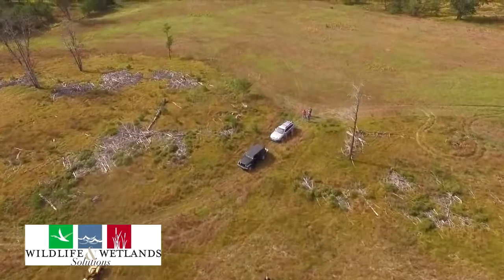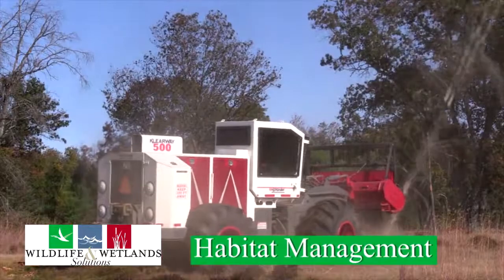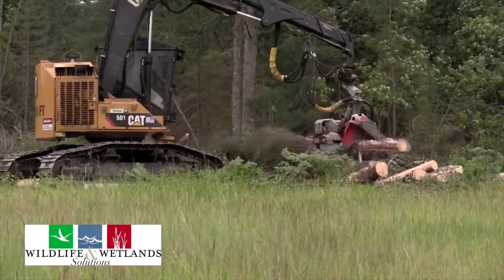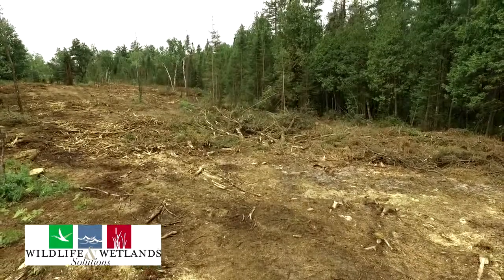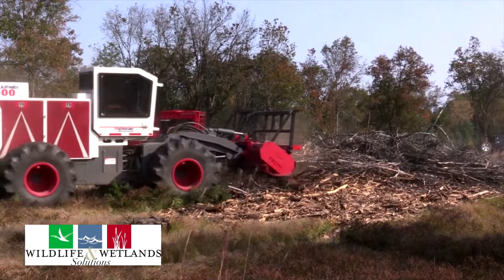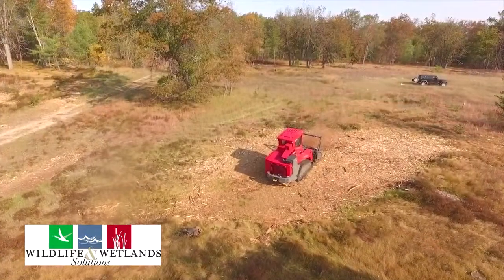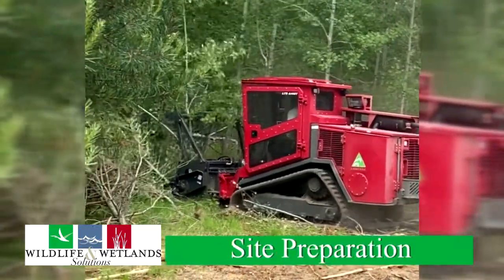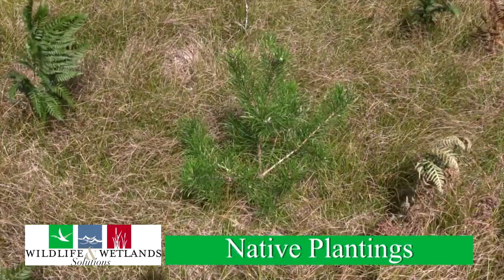Wildlife and Wetlands Solutions: Forestry Support and Habitat Management Capabilities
This video details some of the forestry support and habitat management services that Wildlife and Wetlands Solutions (WWS) offers. It includes forestry cutters and mulchers, skidder sprayers, plantings, and native seeding. WWS is a habitat management and ecological restoration company that specializes in large-scale regeneration and invasive species control, native seeding and planting operations, and shoreline restoration. We primarily service the Midwest but do travel outside of the region for large-scale projects.